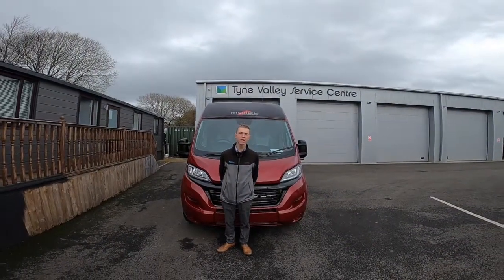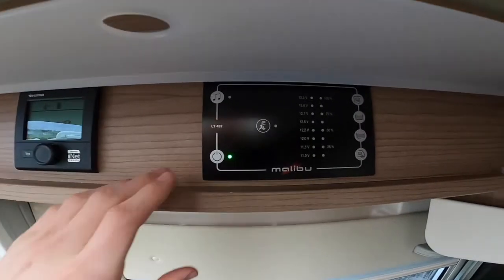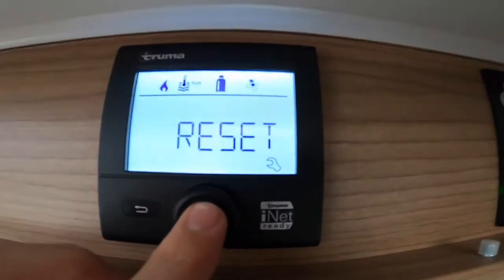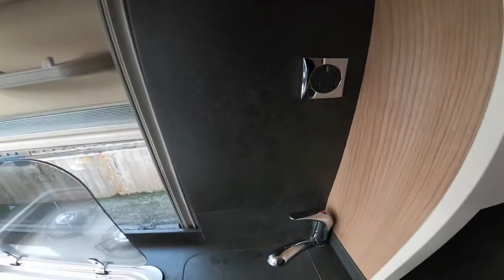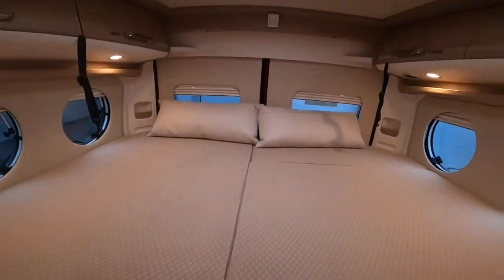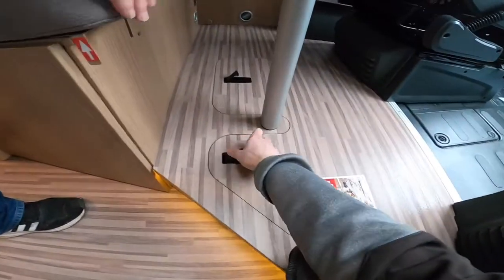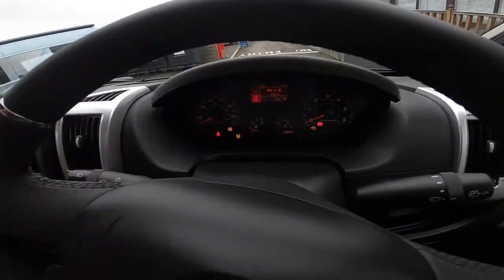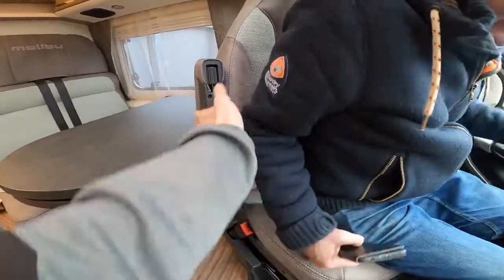Malibu 640LE RB GT Charming Handover 2021 model!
This is the handover of the all new Malibu 640LE RB GT Charming 2021 model.